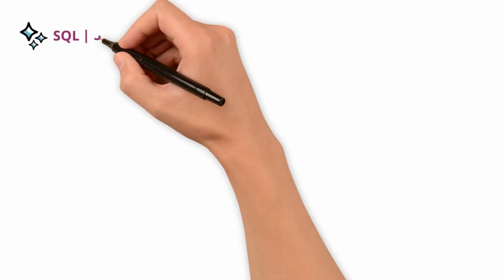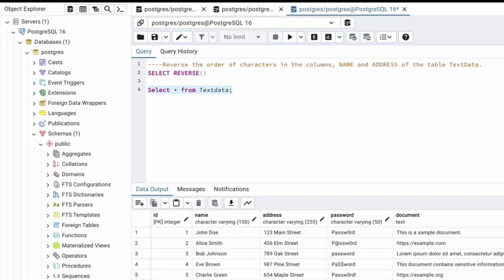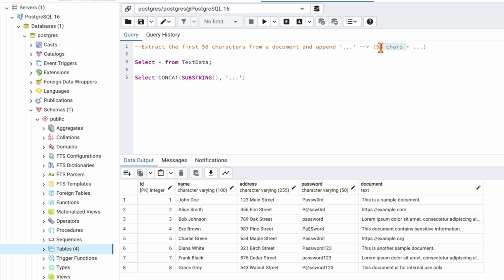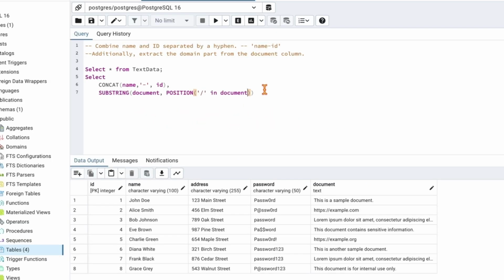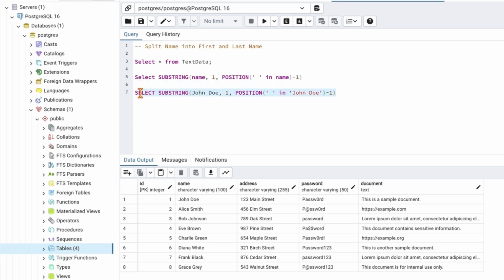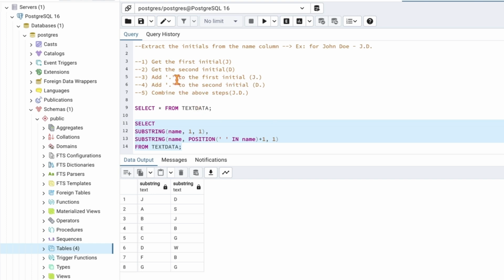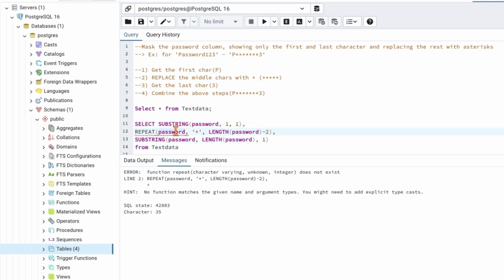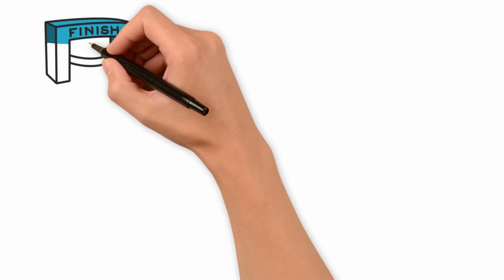🏆 SQL Challenges | String Functions! From simple to complex SQLs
🖥️📚 Practice makes perfect! Get interview-ready by practicing the SQL challenges from beginner to brain-teaser!

🕰️ Key Stages with Timestamps:
00:00 Intro 🎬
1:03 SQL Challenge #1 📝
3:28 SQL Challenge #2 📝
5:16 SQL Challenge #3 📝
7:20 SQL Challenge #4 📝
10:34 SQL Challenge #5 📝
14:14 SQL Challenge Q6 📝
19:59 SQL Challenge Q7 📝
25:03 SQL Challenge Q8 📝
29:50 SQL Challenge Q9 📝
34:38 SQL Challenge #10 📝
39:19 Outro 🎉